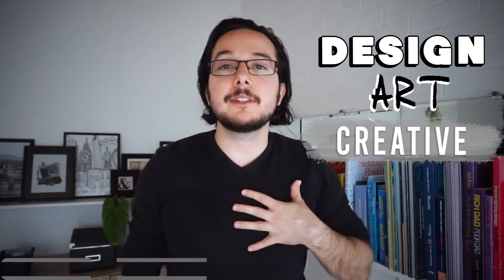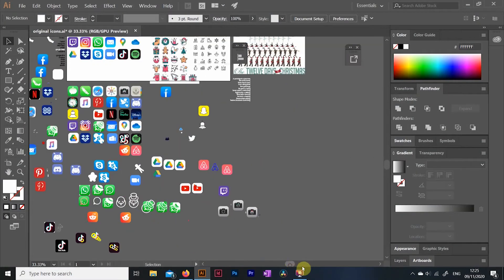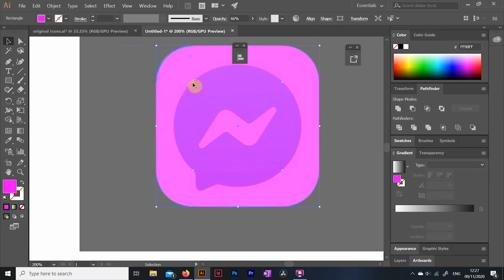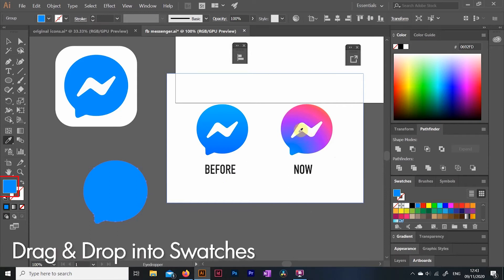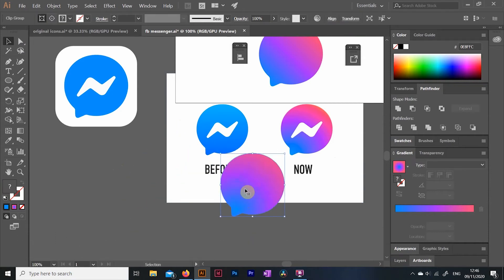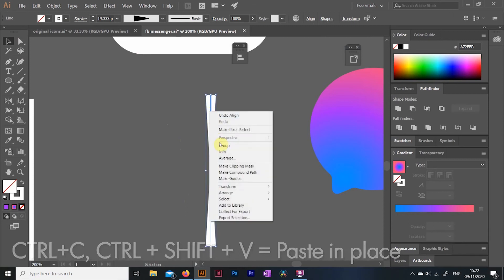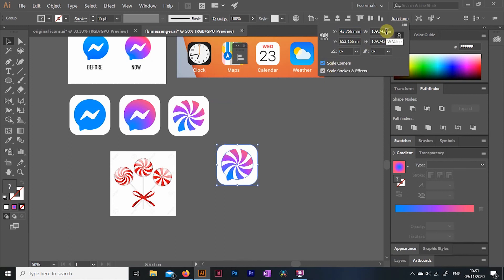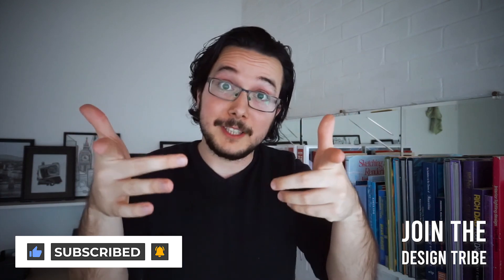IOS 14 Christmas THEME // how to design app icons in adobe illustrator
IOS 14 Christmas THEME // how to design app icons in adobe illustrator 2020

IOS 14 Christmas THEME // how to design app icons in adobe illustrator 2020. Watch our new video about christmas icon design  and learn how you can design custom icons for ios 14. Hi everyone, This is Laz here! I am a digital illustrator & graphic designer and in this video I want to show you how to customize app icons with adobe illustrator.

Since the latest iPhone software update, iOS 14 aesthetics are all the rage at the moment, and so it felt fitting to design a custom christmas theme - set, that you can DOWNLOAD HERE:

In this video I show you how I have designed this custom app icon set, so you can go and make your own if you want! I believe the best and most professional way to customize icons, if you learn how to design the original brand logos, so that is what I want to teach you how to do:

I have chosen the new gradient coloured facebook messenger app to customise, so first of all, this is a messenger app icon design tutorial as well as a guide how you can make these icons the professional way! I hope you enjoy this tutorial and learn something useful from it!

🔊 AUDIO:
Songs produced by MB Recordings